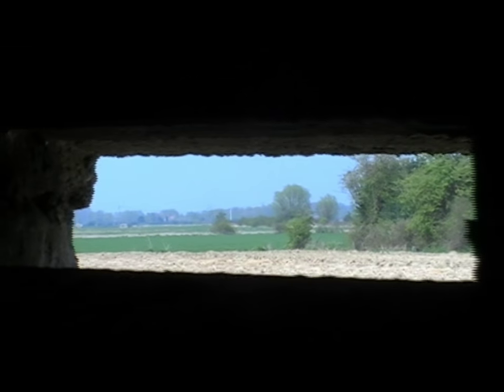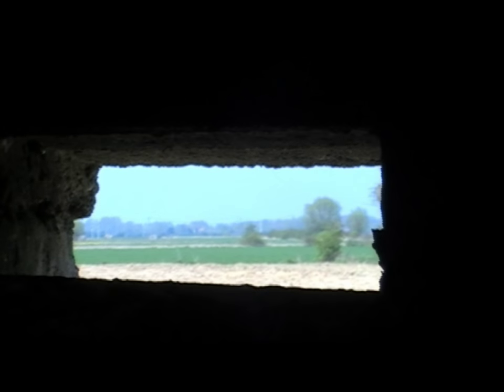WW1 Fromelles - Hitlers Bunker - Stuart Curry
Looking out of Hitlers bunker only 1000 yards behind the Australian Memorial Park at Fromelles. This was part of the German Front Line Trenches system which was attacked on the 19/20th July 1916. My grandfathers brother Henry Ernest Curry was Gunner in the Australian 51st Battery, 13th Field Artillery Brigade, 5th Division. During the battle they were shelling between Cobbers and this bunker.

Help find the Photos and Identify WW1 Diggers from the Great War.

Also look for the page in AUTHOR/ Walking in the footsteps of my Grandfather. From Service Records finding the units they served in, looking up those unit war diaries, finding the trench map coordinates and locating those positions on the battlefields by superimpossing them over google maps. This method was invented by Stuart Curry 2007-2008